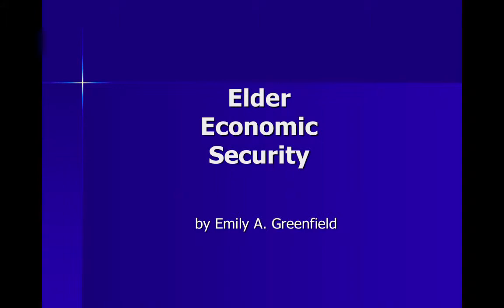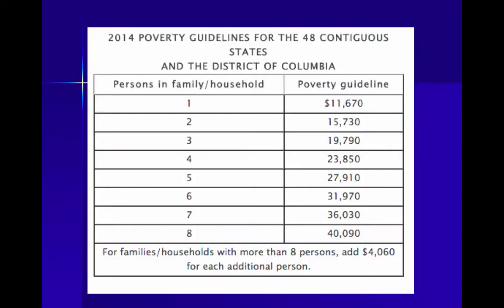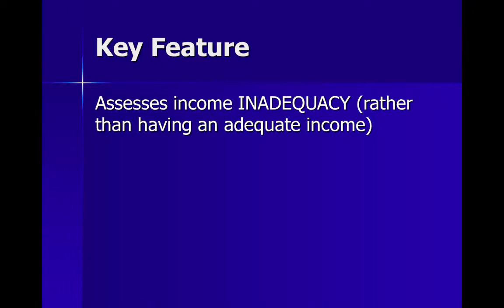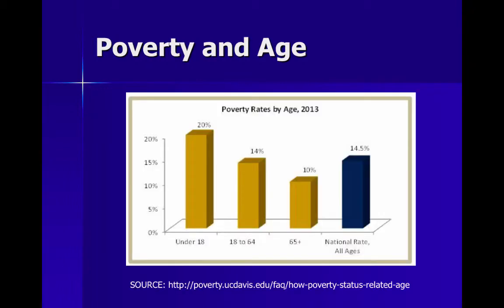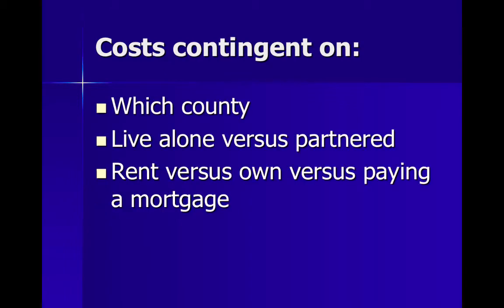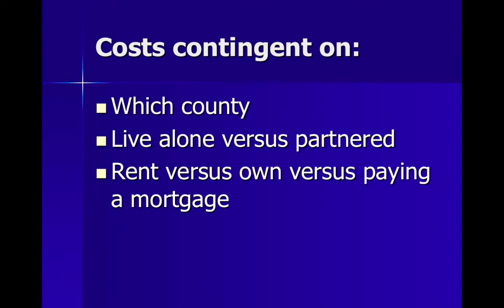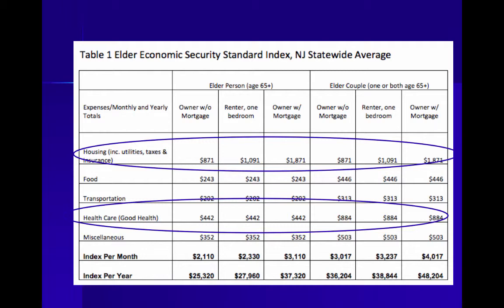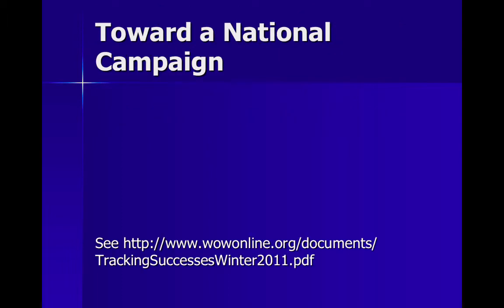M05 Video Lecture, "Elder Economic Security"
Table of Contents:

02:20 - Key Feature
02:51 - Poverty and Age
03:35 - Economic Security
04:22 - Key Questions
04:46 - Categories of Cost
05:22 - Costs contingent on:
06:04 -
07:04 - To what extent do New Jerseyans have that income?
08:00 - Toward a National Campaign
09:06 -